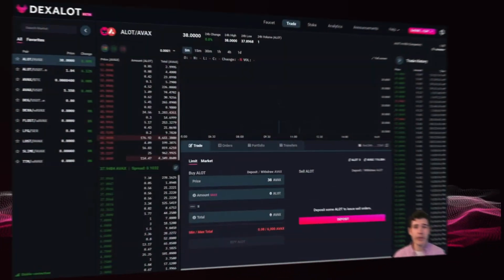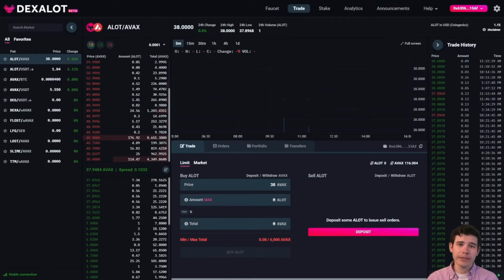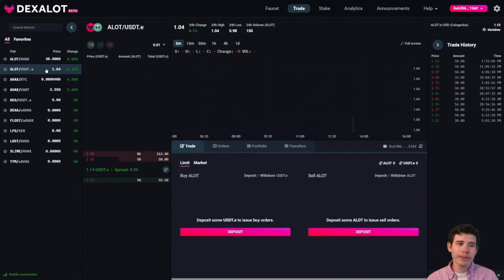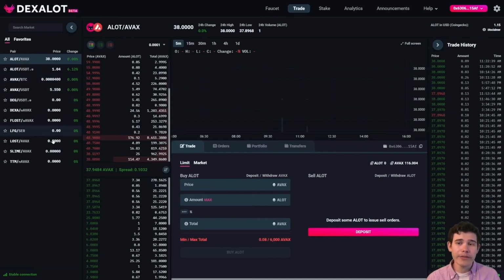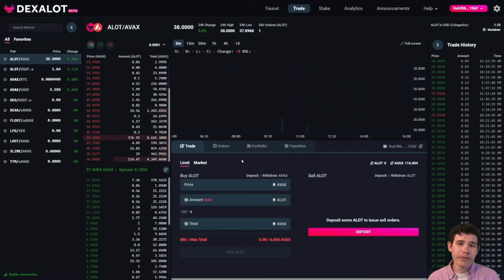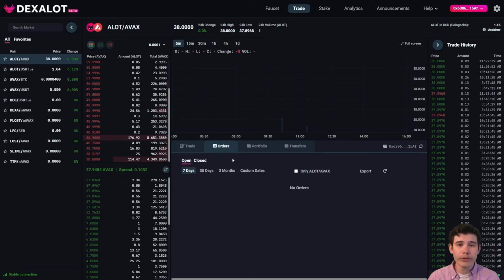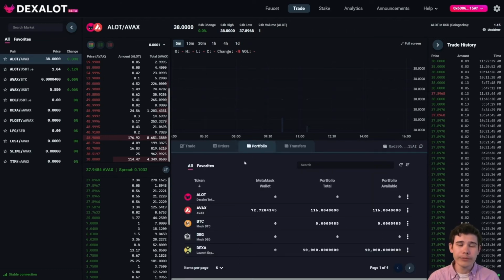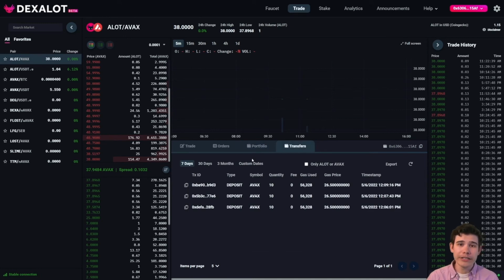DEXALOT Tutorials! with Ethan Tutorial. Lesson One: Getting Started with Dexalot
Dexalot's own Ethan Tutorial gives you a quick and easy guide to getting started with the app.